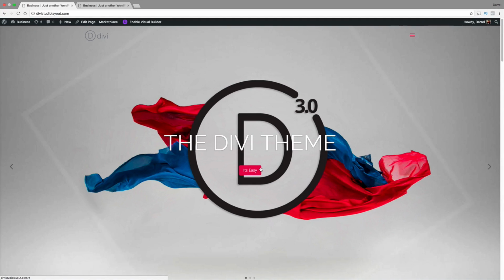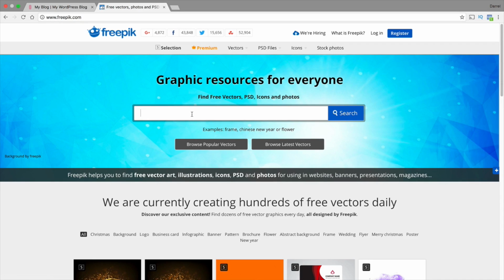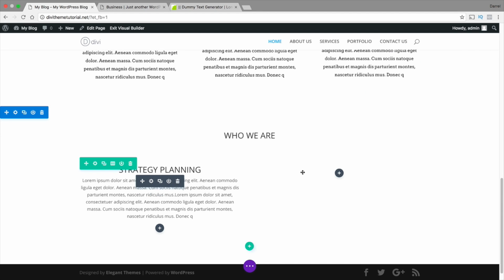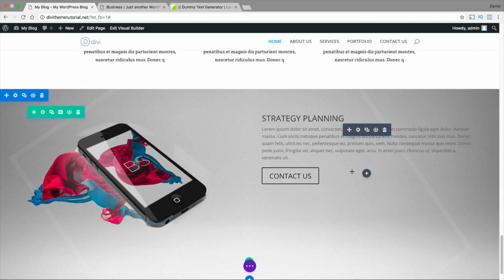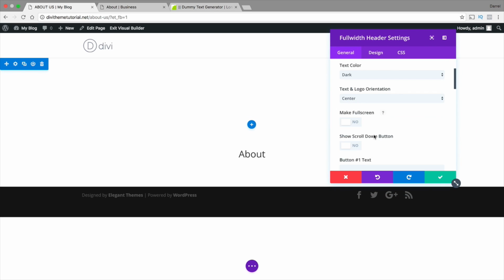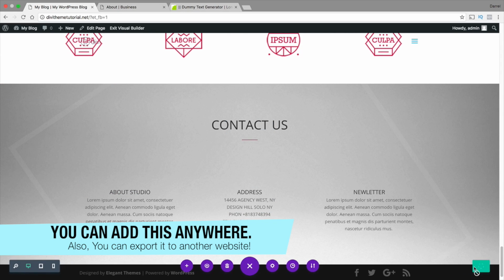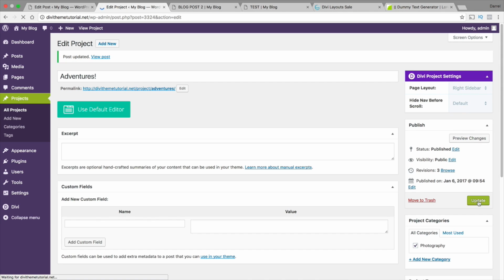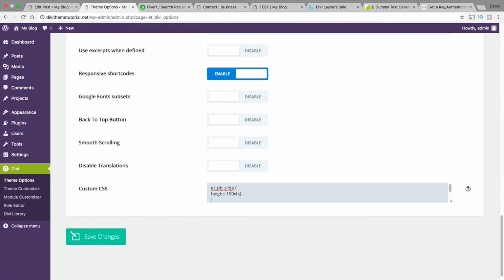How To Make A Wordpress Website 2019 | Divi Theme Tutorial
Learn how to make a wordpress website 2019! Step By Step Wordpress Tutorial
In this wordpress tutorial, i show you how to make a wordpress website with the divi theme using wordpress! This is a complete wordpress tutorial for beginners. After this wordpress tutorial, you can expect to master wordpress and create your own website from scratch! This is a wordpress tutorial for the divi theme! Just give it a try and master wordpress!

Here is the Custom CSS For The Divi Slider And Text:

**Add In Theme First**
.et_pb_slide {
height: 100vh;}

Than Add This In the Divi Slider Module:

Add in main element:
height: 100vh;

Here is the Custom CSS For The Bar Under Text:

Add this in theme FIRST:

.separator.small {
    position: relative;
    display: block;
    margin: 10px auto 20px auto;

Than Add This In The Module:

**MAKE SURE TO ADD BRACKETS LIKE IN TUTORIAL FIRST, YOUTUBE DOESNT ALLOW BRACKETS IN DESCRIPTION, CHECK MY BLOG FOR MORE DETAILS**

div class="separator small center " style="margin-top: 18px; margin-bottom: 24px; background-color: d21151; height: 1px; width: 50px;"

Good luck on your website. This is one of the best looking websites i have made on youtube. I think you will like your wordpress website.

For more wordpress tutorials like this, or to learn how to make a wordpress website or ecommerce website, feel free to visit my

This is a wordpress tutorial for the divi theme. You can build a website from scratch with wordpress using the divi theme pretty easily. Learn how to make a wordpress website with the divi theme! Good luck!